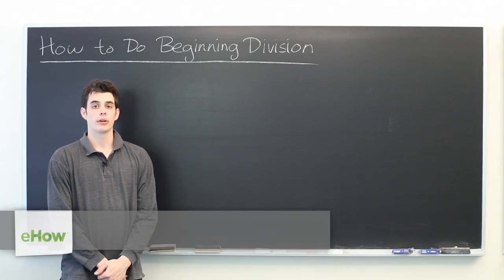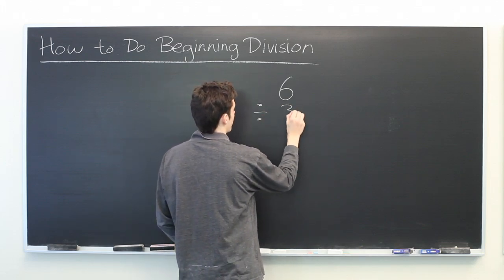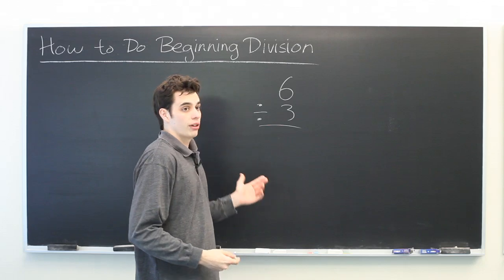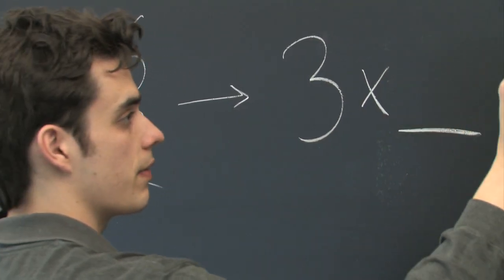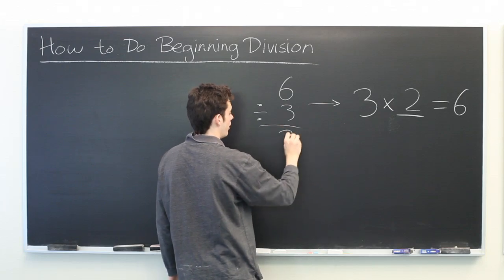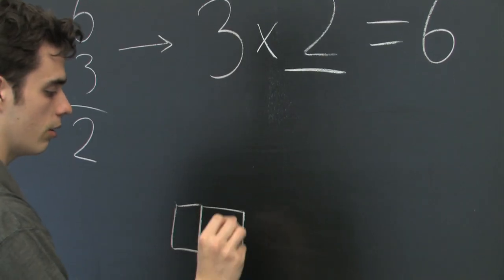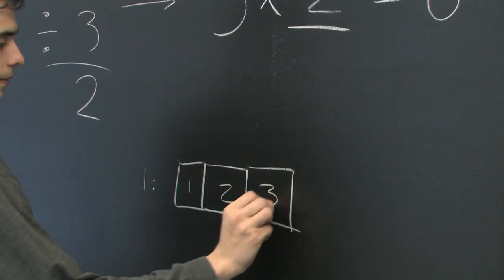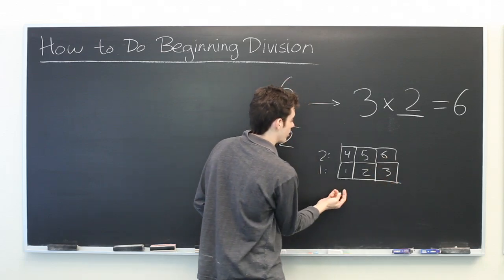How to Do Beginning Division : Mathematics: Division & More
When you do beginning-level division, you're always going to want to keep a few things in mind. Find out how to do beginning division with help from an MIT Masters Candidate in Aero/Astro Engineering in this free video clip.